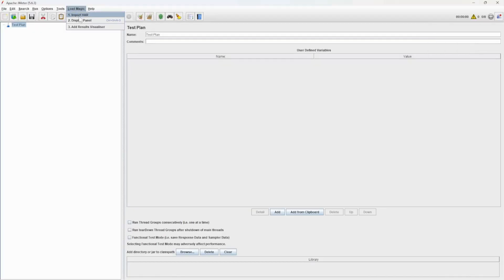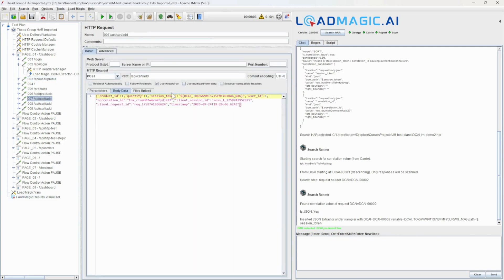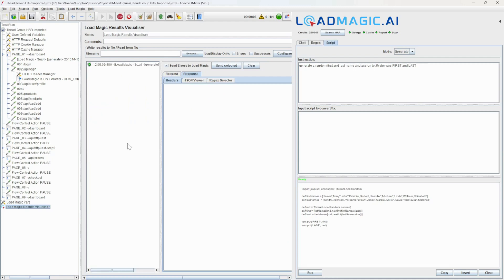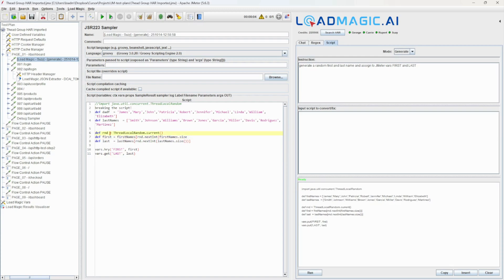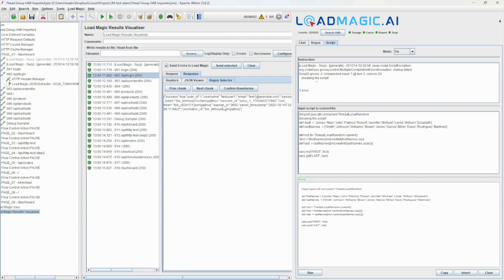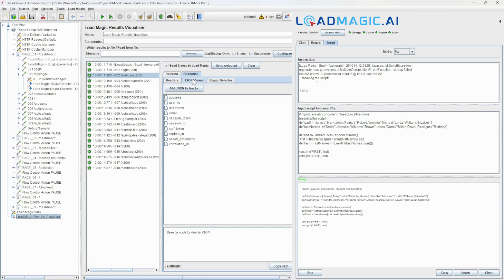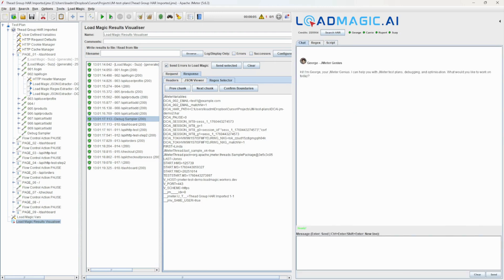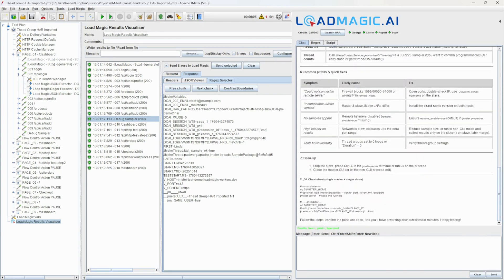JMeter AI scripts in minutes! Automate data correlation with AI. Text to code. Self-healing JMeter!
Create a working JMeter AI script in minutes! Zero effort AI-driven dynamic data correlation.  JMeter text to code generation, self-healing scripts, visual JSON path extractors.  When errors can't be automatically healed, get root cause analysis and steps to resolve.  SOC2 protected host, full data encryption. Custom security-hardened environments setup available.  Save hours with JMeter AI scripting and bring back the fun in performance testing with AI!